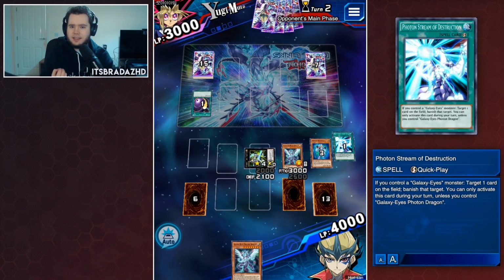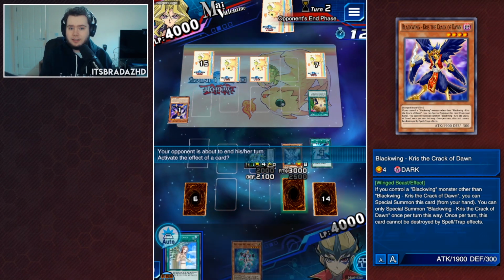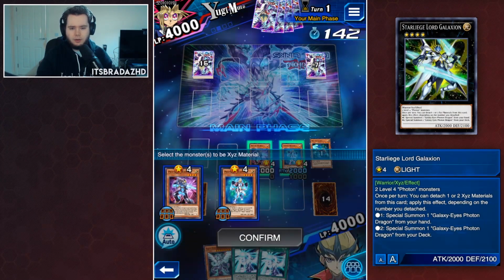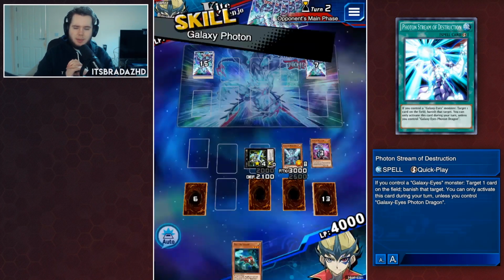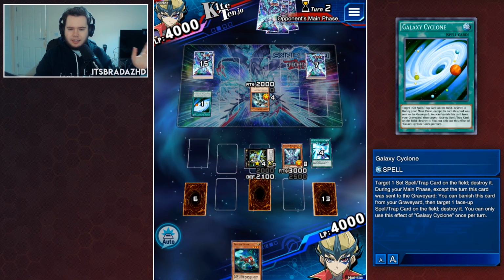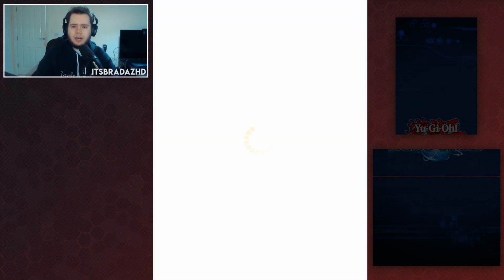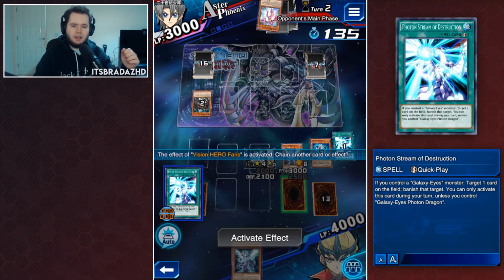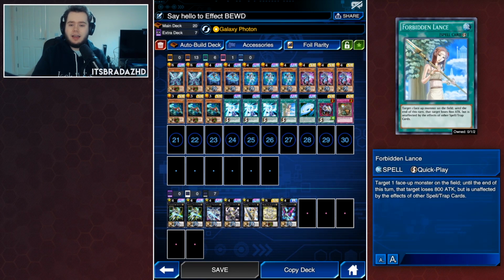Yu-Gi-Oh! Duel Links | NEW GALAXY-EYES PHOTON DRAGON Deck ft. Vanisher & Galaxion (Photon of Galaxy)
Timestamps
00:00 - Introduction
00:49 - VS Blackwing
03:45 - VS Satellarknight
06:40 - VS Galaxy-Eyes
10:20 - VS Master of Destiny
12:30 - VS Heroes
15:20 - Deck Profile & Discussion